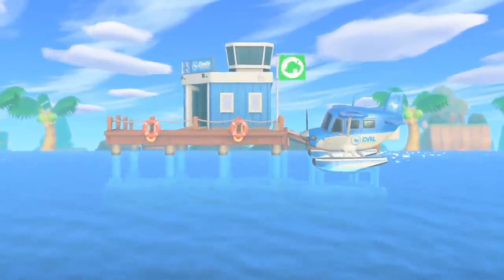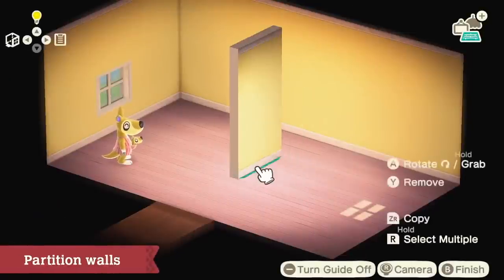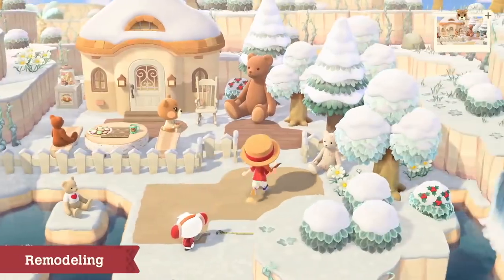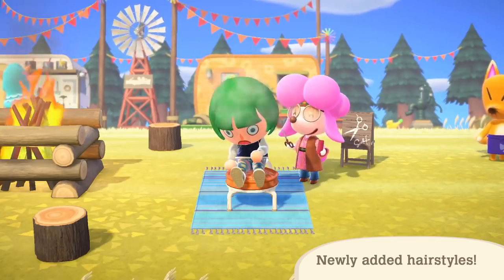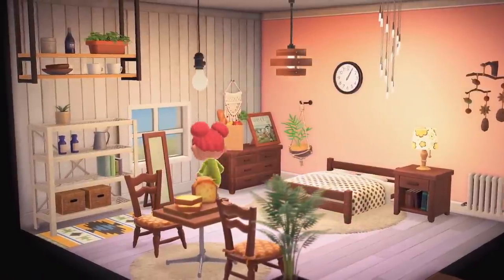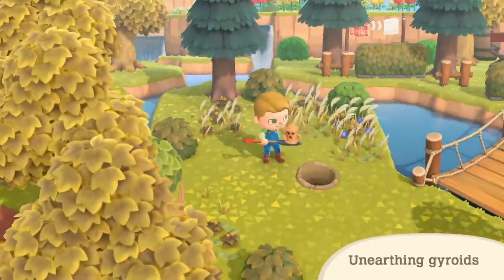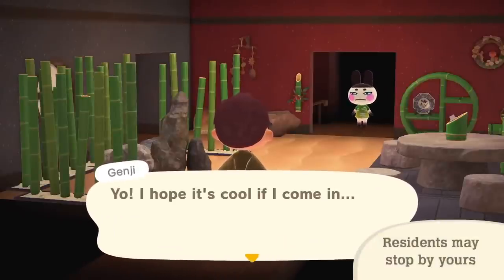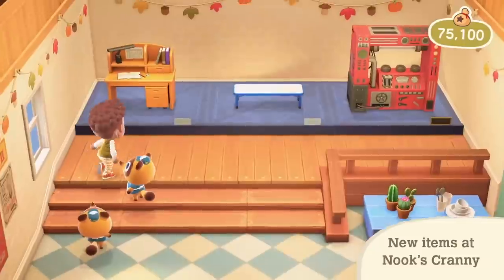The New Horizons Direct Left Me Speechless...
The Animal Crossing New Horizons Direct was full of incredible free and paid content updates. After spending a weekend recovering from all of the news and soaking it all in, I'm finally ready to talk about my thoughts on everything coming to the game. Specifically, I go over all of the updates that I felt were big game changers for New Horizons. The Happy Home Paradise paid DLC is a huge deal for me and was actually one of my biggest dreams for the game. But even beyond that, Nintendo went the extra mile to bring features that I'm sure will keep us entertained for a long time. Let me know your favorite parts of the update!

Time Stamps:
0:00 - Theme
0:06 - Intro
0:35 - Happy Home Paradise
3:06 - Harv's Island
4:53 - Nook Mile Redemptions
6:28 - Gyroids
7:07 - Ladders and Vines
7:53 - Hanging out with Villagers
8:33 - Bringing People Back to ACNH
9:17 - Final Question